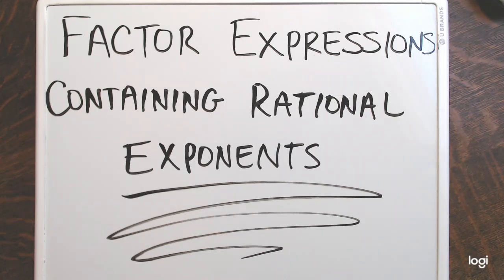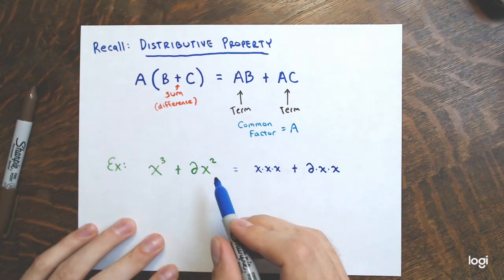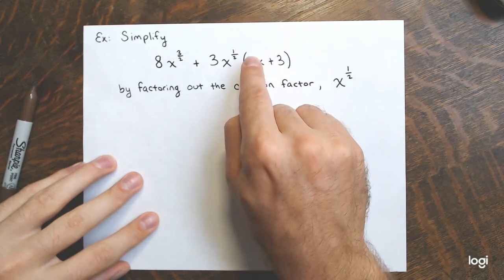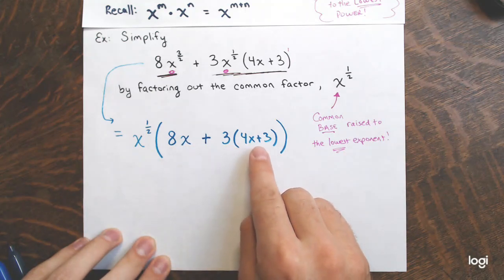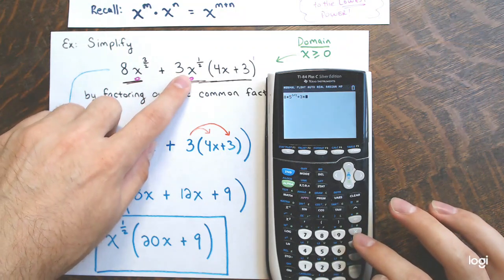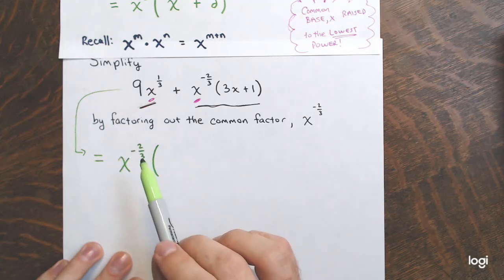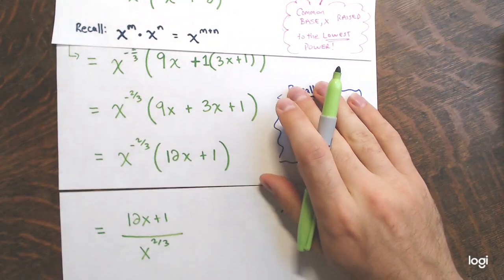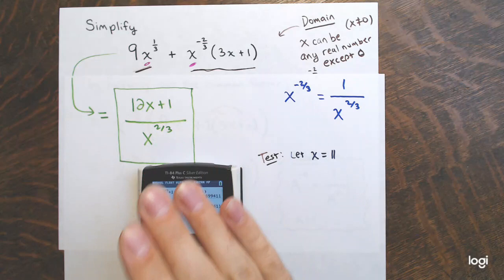Factor Expressions Containing Rational Exponents